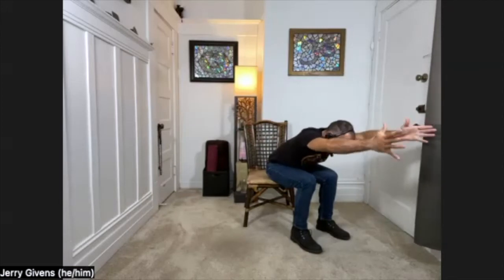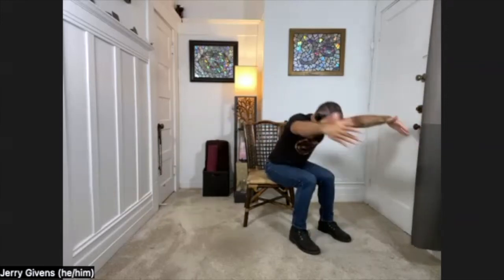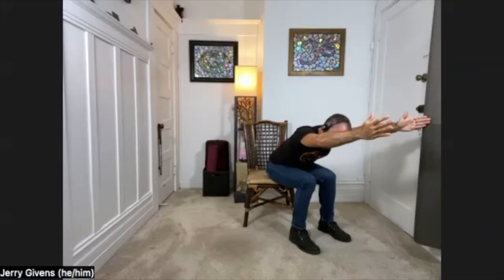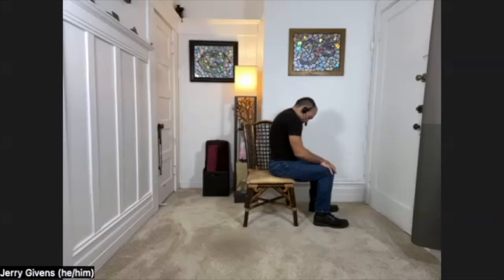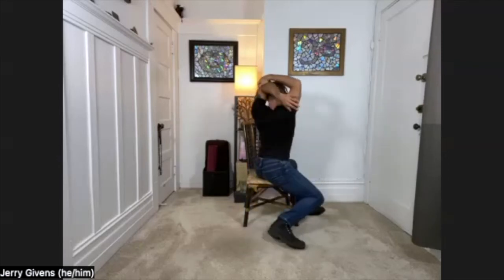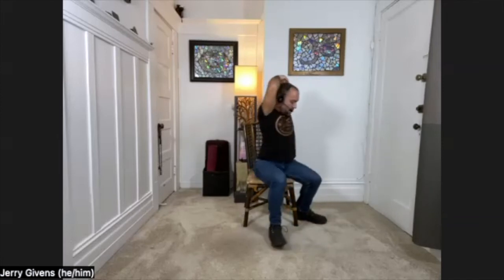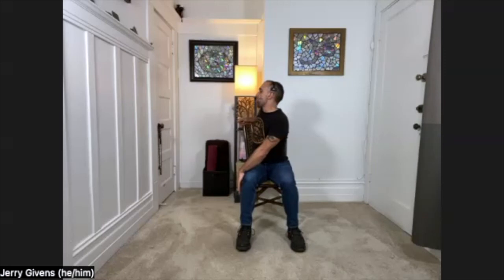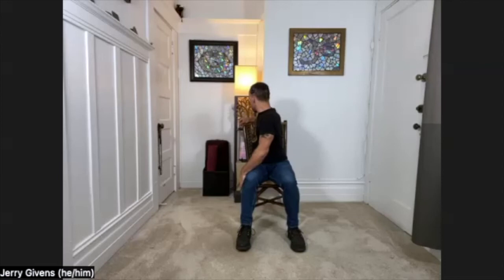Chair Yoga with Jerry